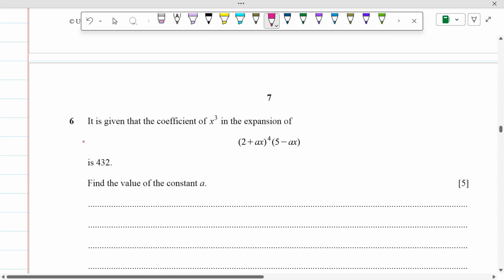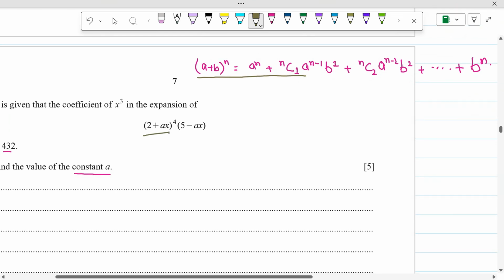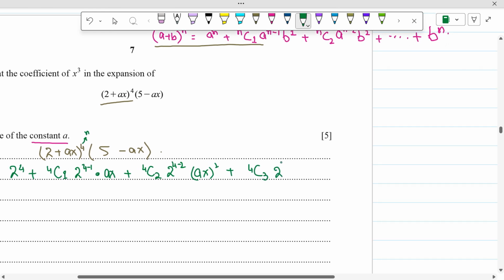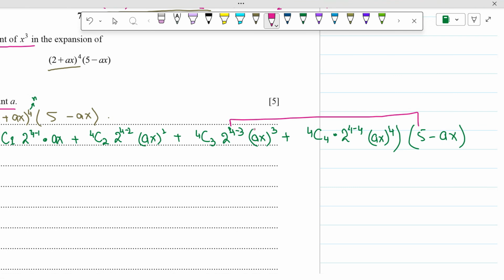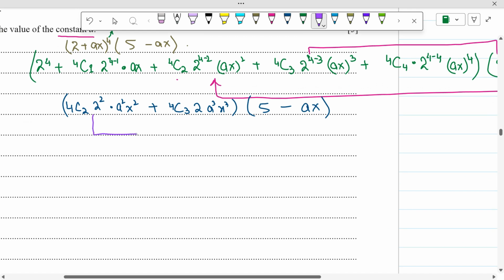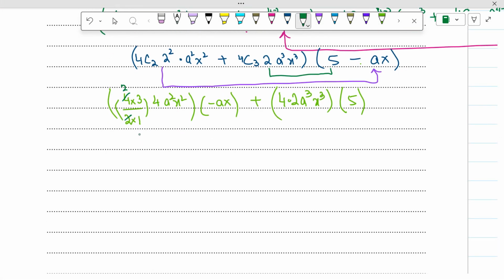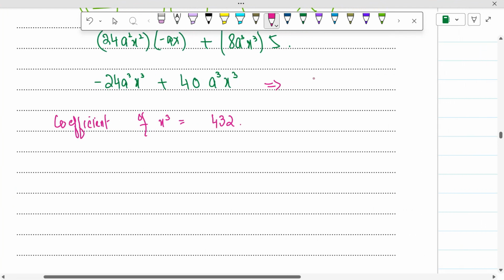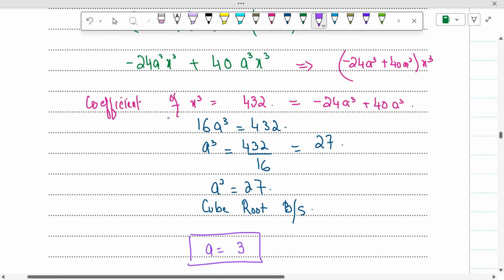Q6 Binomial Expansion Question | 9709/12 Feb–March 2024 Q6 | As & A Level Mathematics Pure 1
In this video, we solve Question 6 (Binomial Expansion) from Cambridge International A Level Mathematics 9709/12 Feb–March 2024 paper step by step.

This question covers:
✔ Binomial expansion
✔ Finding coefficients
✔ General term of expansion
✔ Powers and indices
✔ Algebraic simplification
✔ Pure Mathematics 1 exam techniques

This is an important Pure Mathematics 1 topic for students preparing for:
📘 Exam revision and past paper practice

Learn the easiest method to solve binomial questions and score full marks in exams.